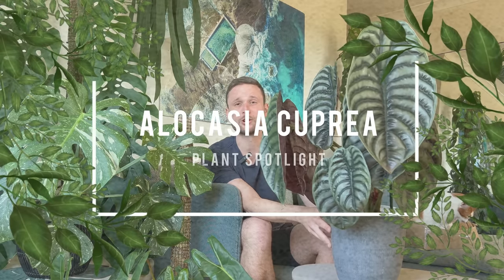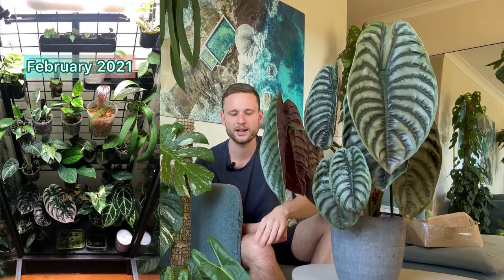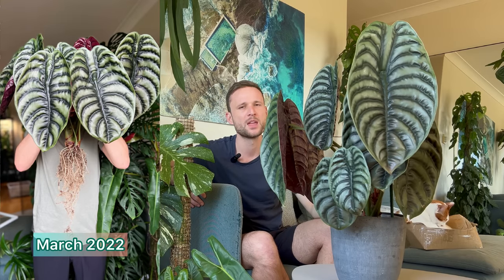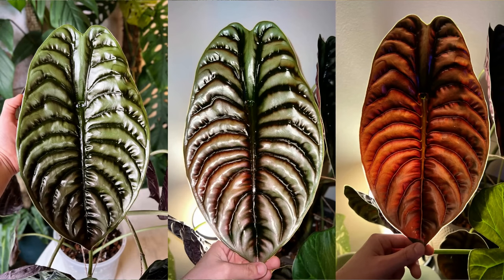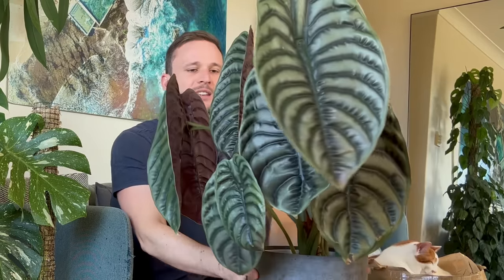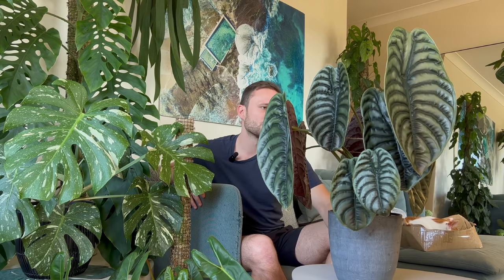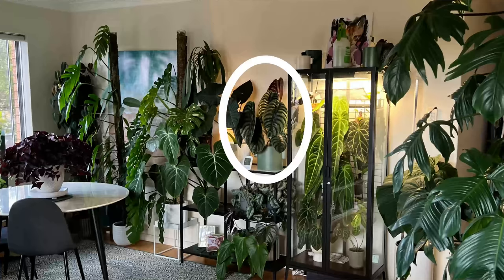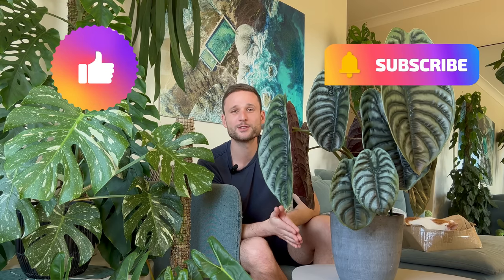ALOCASIA CUPREA - Plant Spotlight & Care Tips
Hi all,
In todays video I am visiting AJ (aka Growing Grounds) at her greenhouse

Timestamps:
00:00 - Intro
00:48 - Journey
08:00 What I have learned about this plant